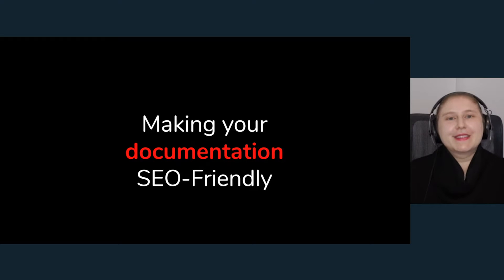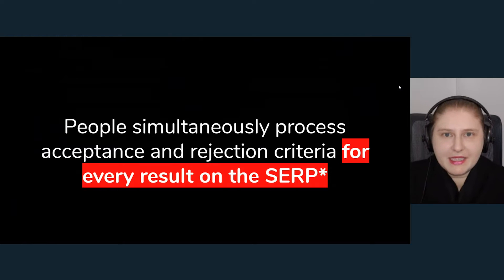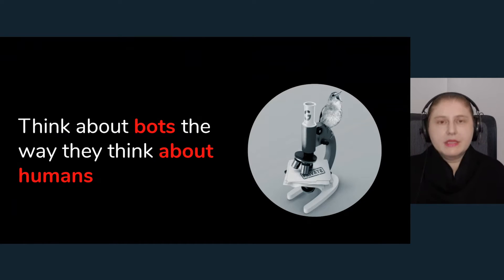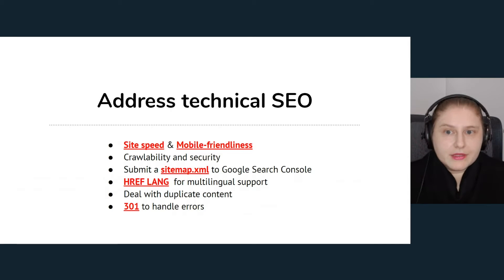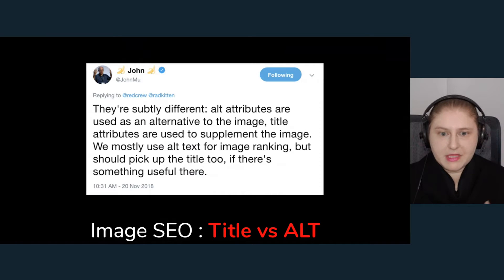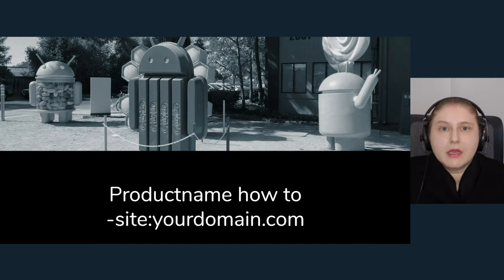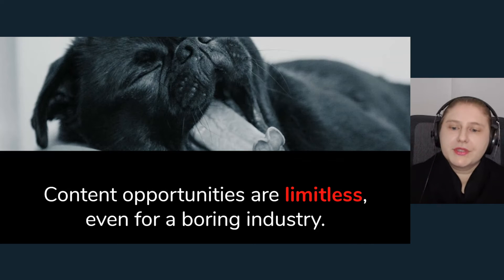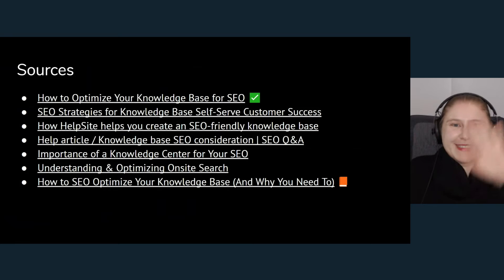Myriam Jessier - Making documentation discoverable in search engines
Presented at Write the Docs Prague 2020 virtual conference, October 2020